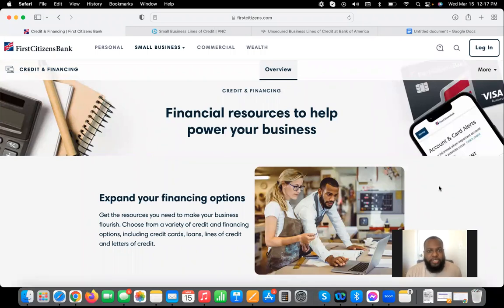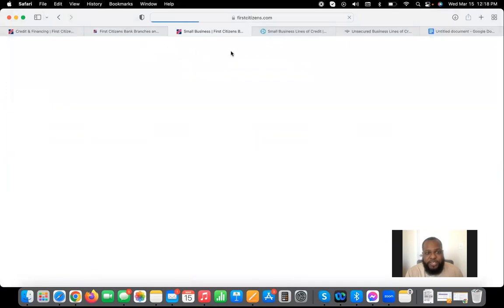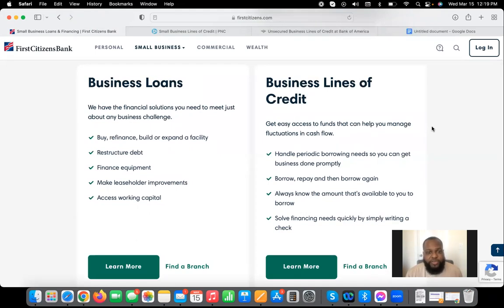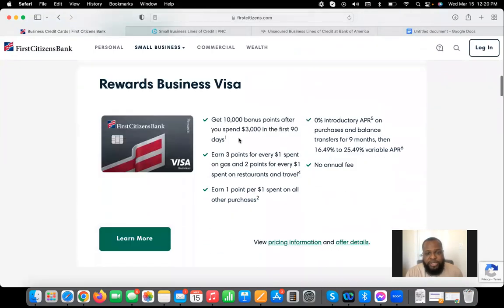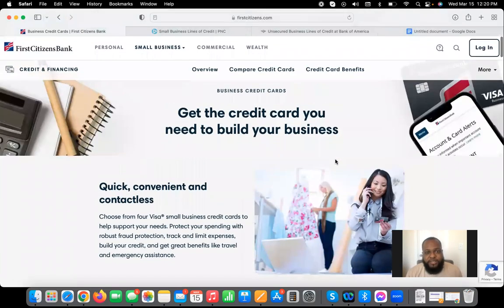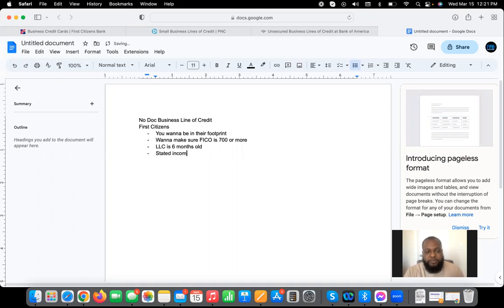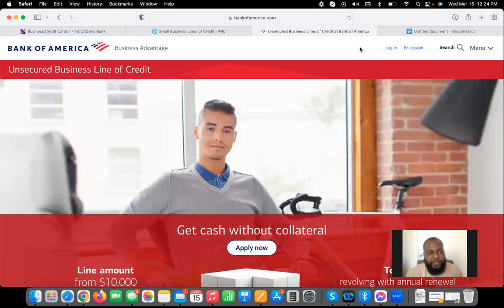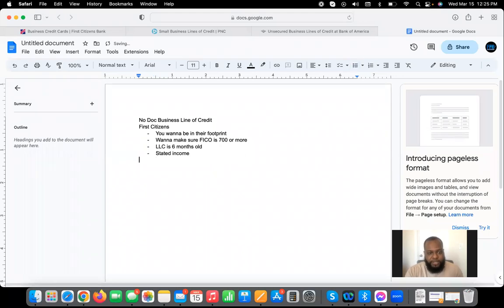$100,000 BUSINESS LINES OF CREDIT | NO DOCS REQUIRED | FIRST CITIZENS BANK | PNC | BANK OF AMERICA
Here's how I've been able to get over $100,000 in business lines of credit from 3 banks with no documentation required.

Follow Ello The Plug

MY STEP-BY-STEP BLUEPRINT:

1. REMOVE NEGATIVE ITEMS
If you have inaccurate items such as hard inquiries, collection accounts, chargeoff accounts, repos, bankruptcies, etc, you will want to dispute these accounts by sending letters to the creditors, credit reporting agencies, Better Business Bureau (BBB) and the Consumer Financial Protection Bureau (CFPB).

2. ADD POSITIVE ACCOUNTS
If you do not have at least 5 positive accounts in good standing, you will want to add accounts such as: Self, Kikoff, Tomocredit, RentReporters, a bank secured credit card, and a bank secured personal loan. You can do steps 1 and 2 simultaneously.

3. ADD AUTHORIZED USER TRADELINES
Once all of your positive accounts have reached 1 year in age, you can add 1-3 authorized user (AU) tradelines that are at least 10+ years old to increase your average age of credit history prior to applying for funding.

4. APPLY FOR PERSONAL FUNDING
Once the AU tradelines report on your credit, you can apply for personal funding (personal credit cards, loans and lines of credit) with credit unions and banks.